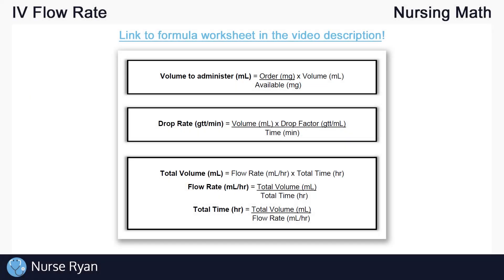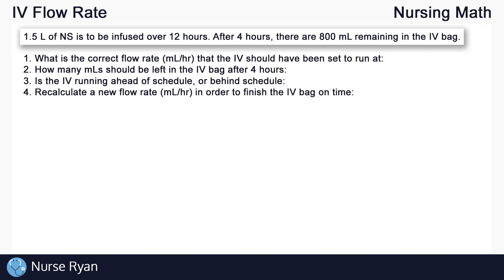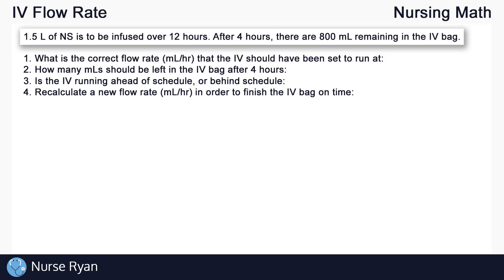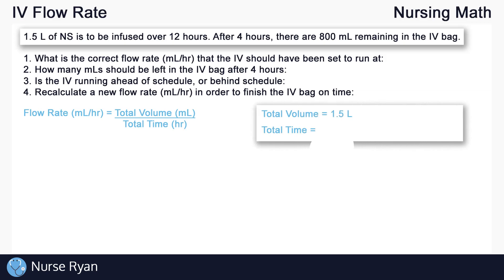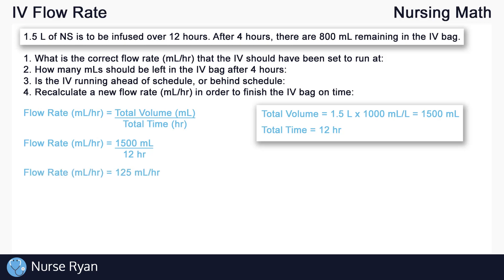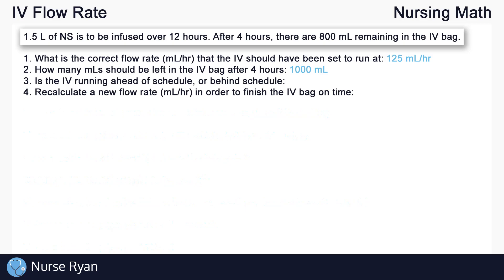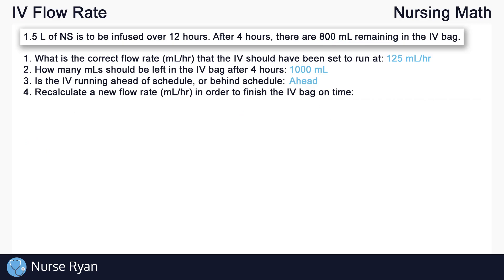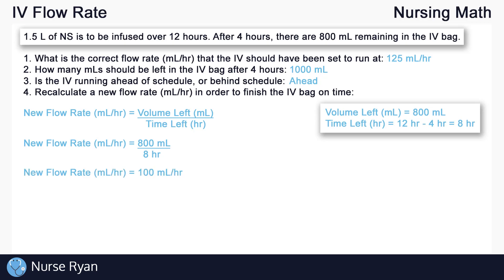How to Recalculate IV Flow Rate (ahead or behind schedule) - Nursing Math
NCLEX Review: Calculate IV Flow Rate, Determine if an IV is running ahead or behind schedule, Recalculate Flow Rate in order to finish the bag on time

Question #1: 1:14
Question #2: 2:27
Question #3: 3:45
Question #4: 4:39

Reference Images:
Thumbnail photo: iStock

Exam photo: Adobe stock

Intro: adMJ707
Outro: adMJ707